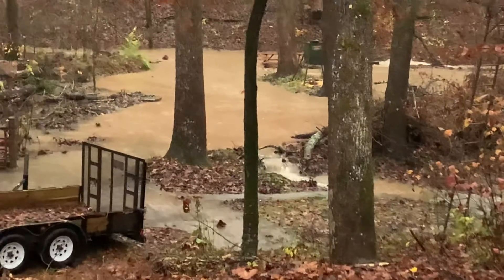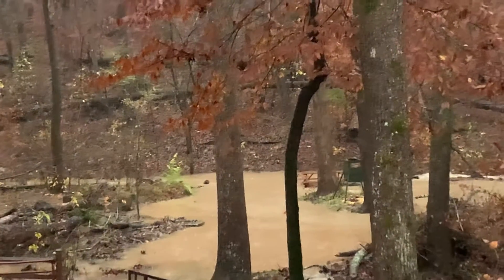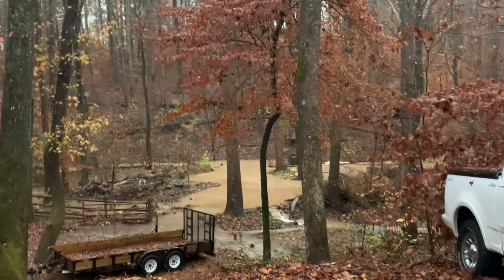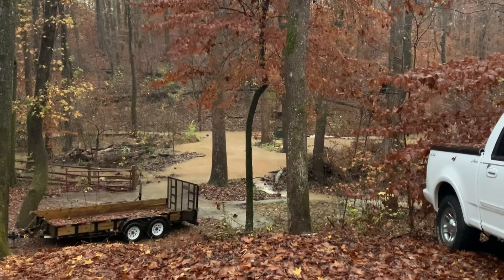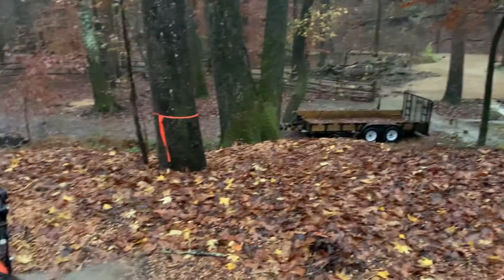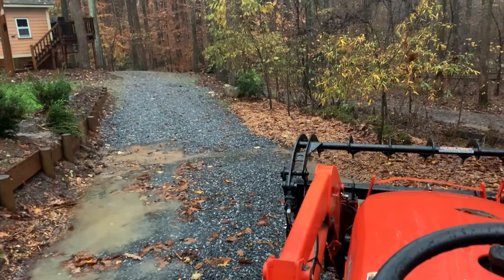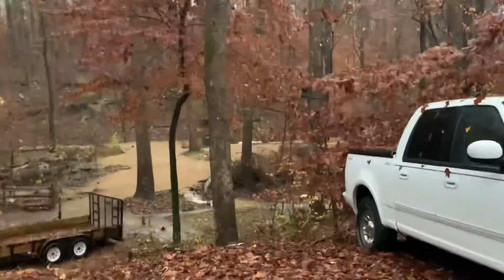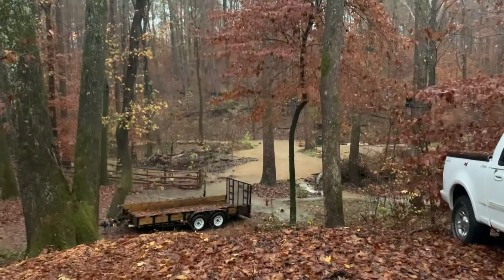Haw River Tributary Flooding -ETA -2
More flooding on our property due to ETA near the Haw River in Oak Ridge NC